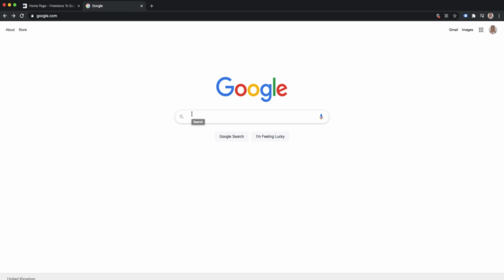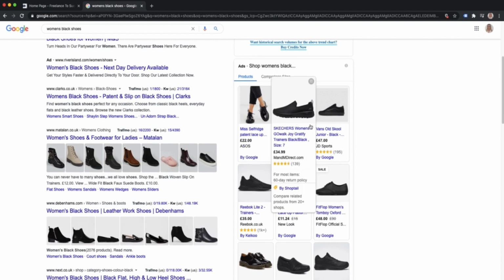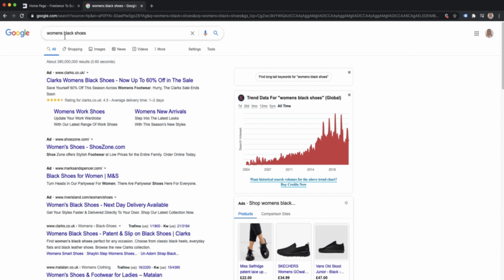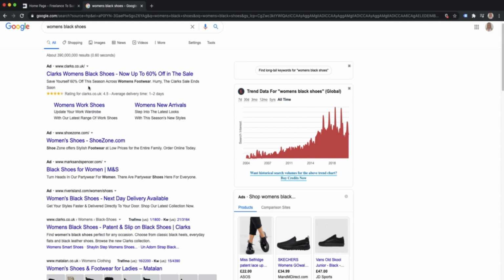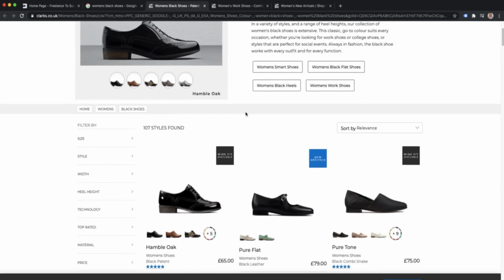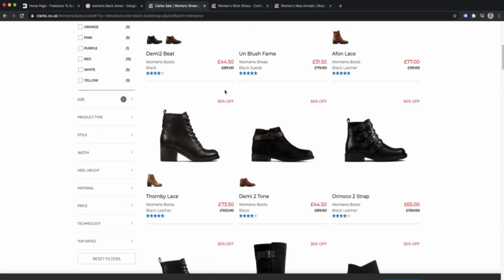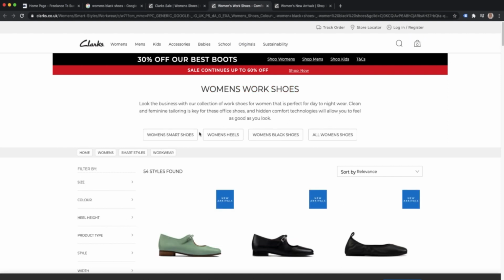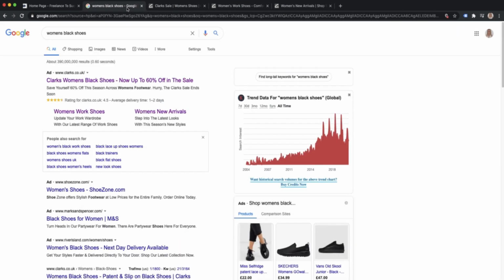Google Ads Overview | Where Ads are Shown | Google Ads Complete Course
Welcome to our complete Google Ads overview course! In this video, we'll be diving into the world of Google Ads, exploring where ads are shown, and providing an overview of this powerful digital marketing tool. Whether you're a beginner or a seasoned pro, this course is designed to help you get the most out of your Google Ads campaigns.

We'll start by covering the basics of Google Ads, including how it works and why it's such a powerful tool for businesses of all sizes. From there, we'll explore where ads are shown on Google, including search results, YouTube, and other partner sites. You'll learn how to create and optimize your ads to reach the right audience and achieve your marketing goals.

Throughout the course, we'll provide plenty of tips and best practices for creating effective Google Ads campaigns, as well as insights into the latest trends and developments in the world of digital marketing. So whether you're looking to drive more traffic to your website, increase sales, or simply build your brand online, this course has everything you need to succeed.

Don't miss out on this opportunity to master the art of Google Ads and take your digital marketing skills to the next level. Enroll in our complete Google Ads course today!